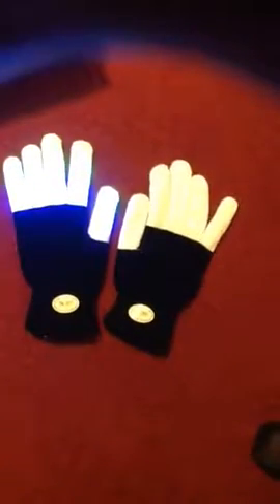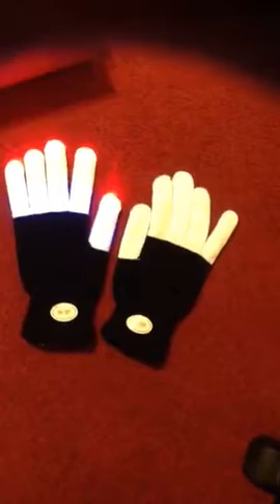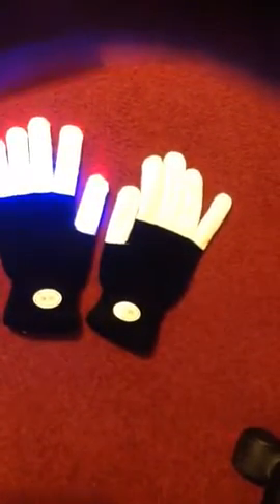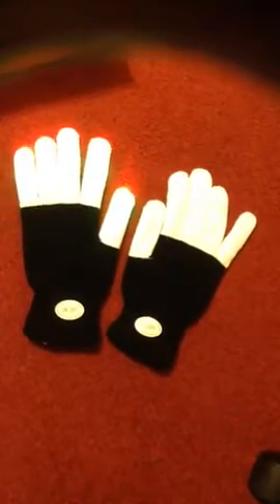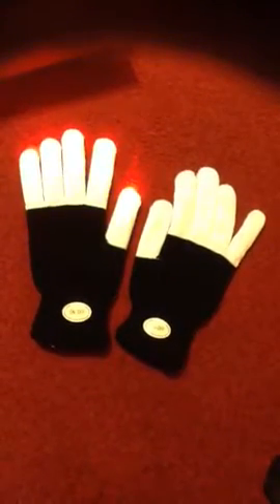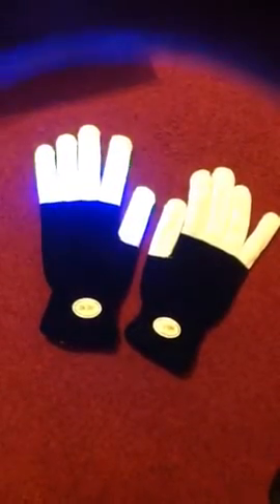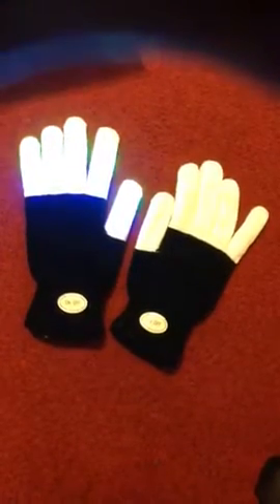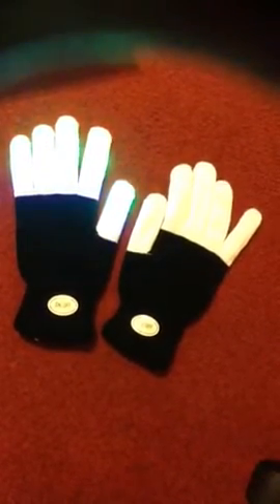Crazy cool LED flashing finger gloves!